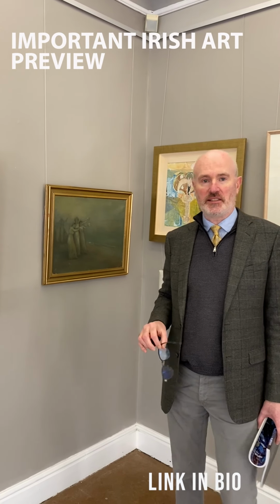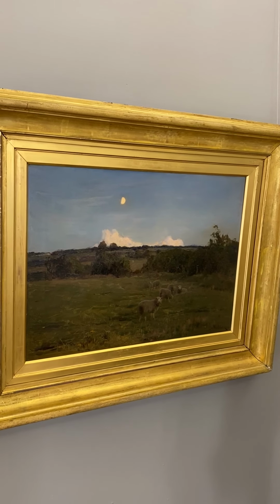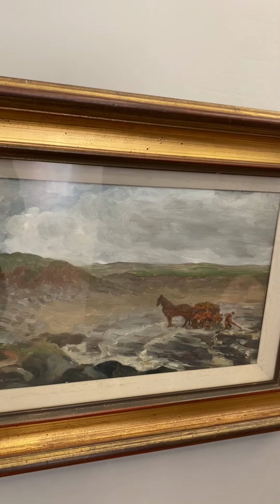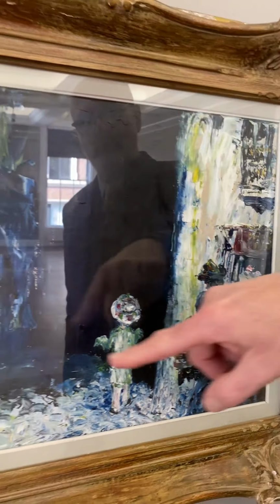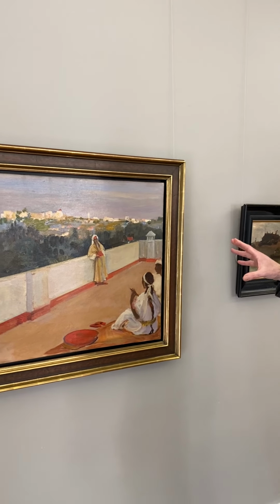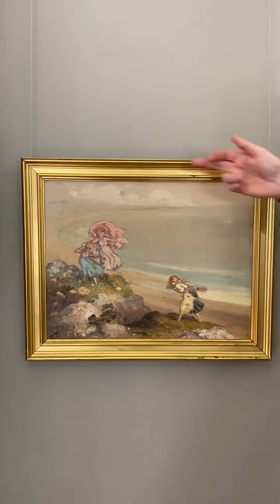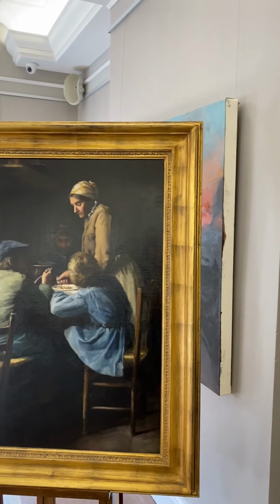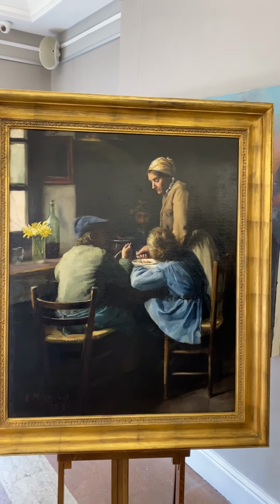IMPORTANT IRISH ART PREVIEW WITH JAMES O'HALLORAN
This is a timed auction running until Wednesday 24th March 2021.
The auction will begin closing at 6:00pm in lot number order with each lot taking 30 seconds to close unless, extended by last moment bidding by an additional 30 seconds per closing bid.